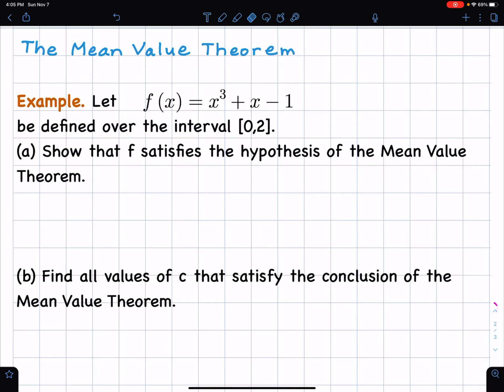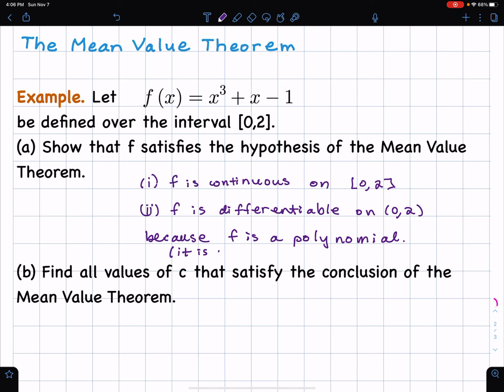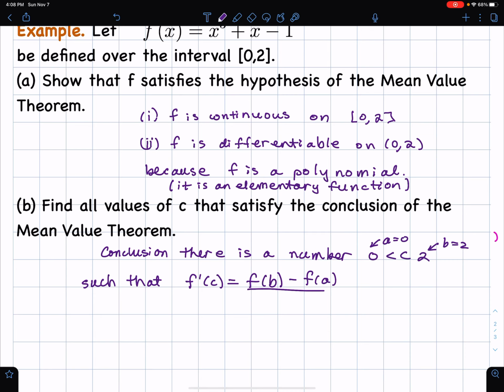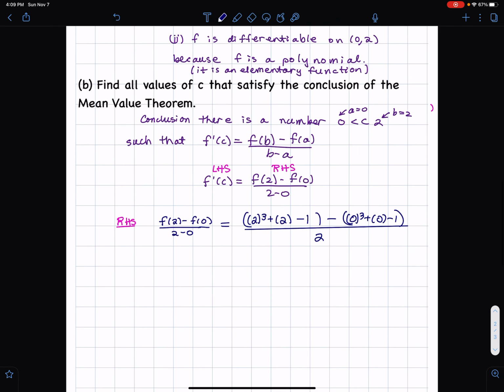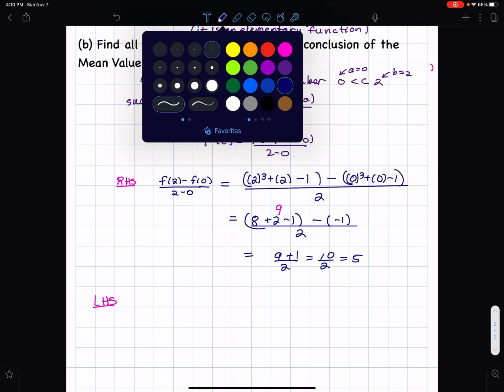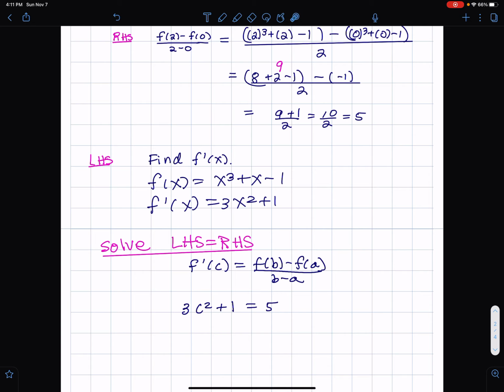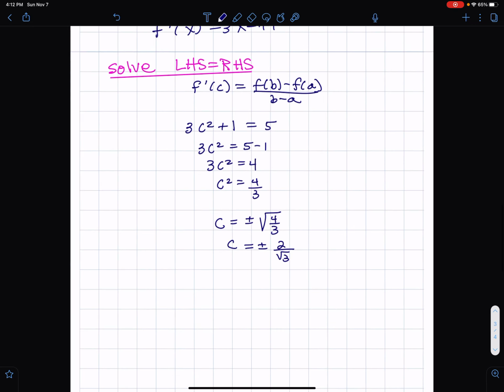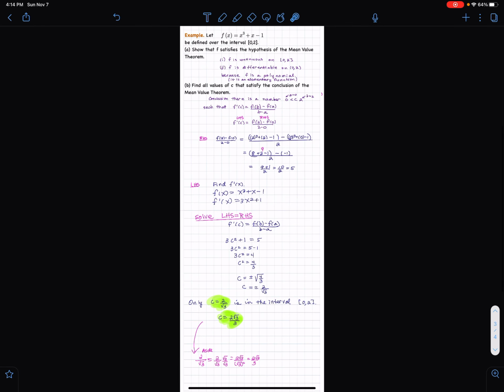An Example of the Mean Value Theorem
This video shows an example of the Mean Value Theorem being applied to a polynomial. This type of problem is found in many beginning Calculus  books.